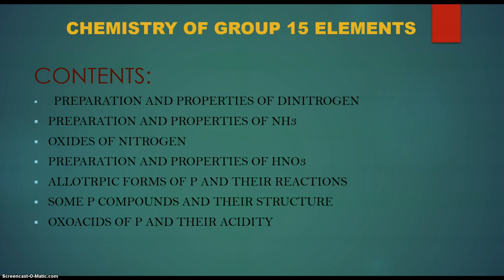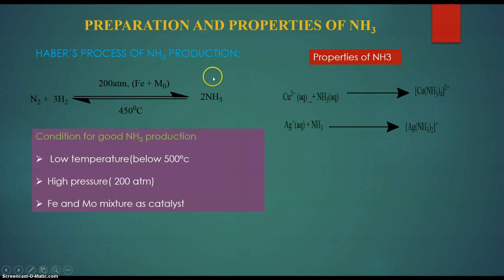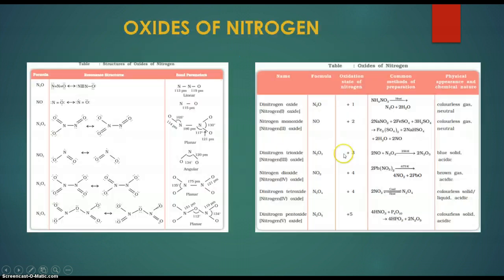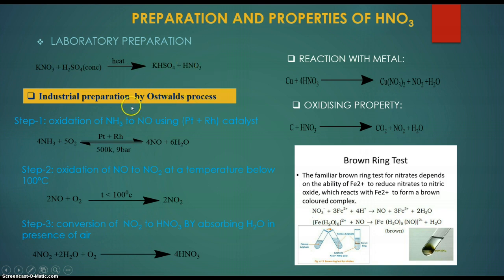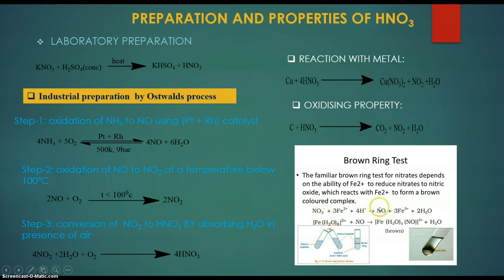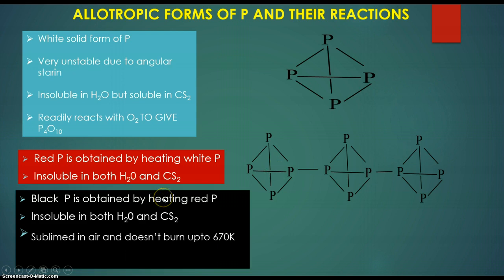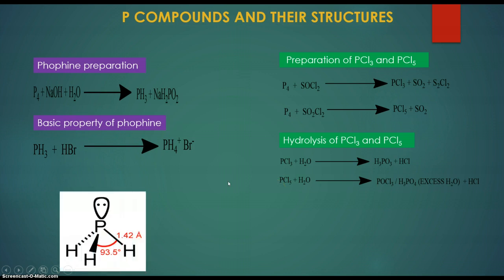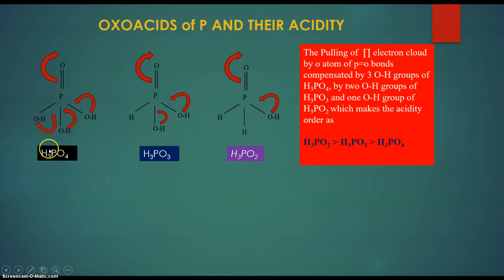GROUP-15 ELEMENTS CHEMISTRY (L-2)